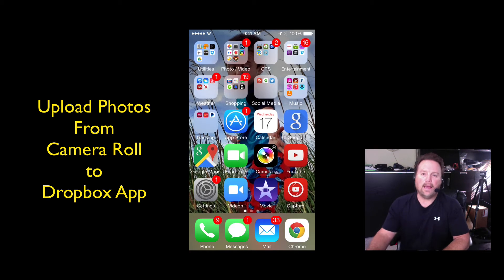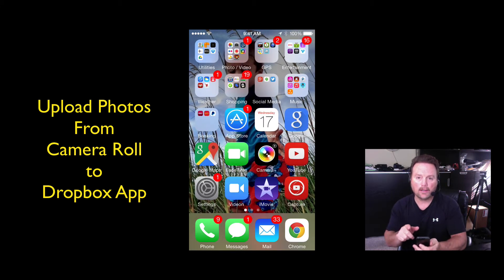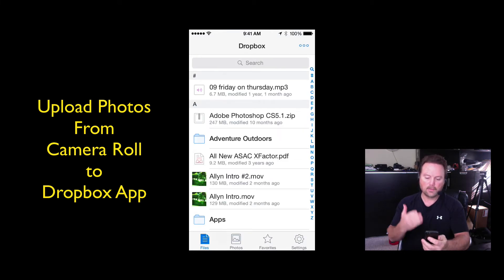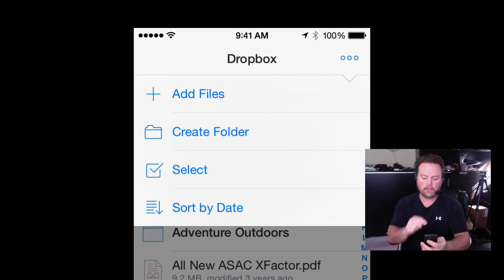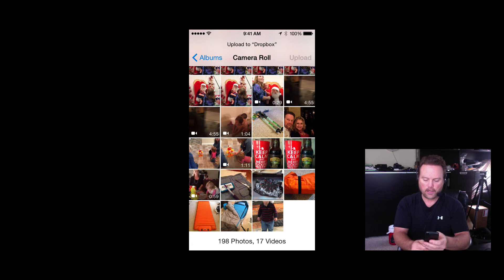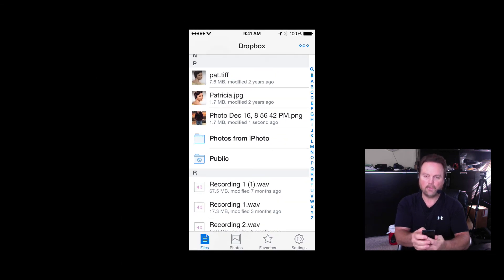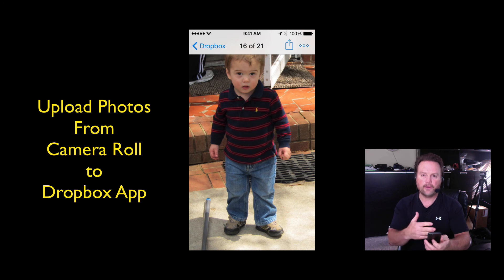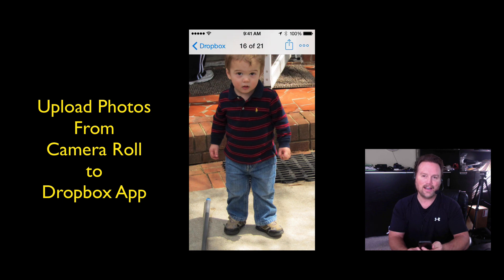Upload Photos & Video In Camera Roll To Dropbox App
In this video, I’ll show you how to upload photos & videos from your iPhone camera roll directly into your dropbox using the Dropbox App.